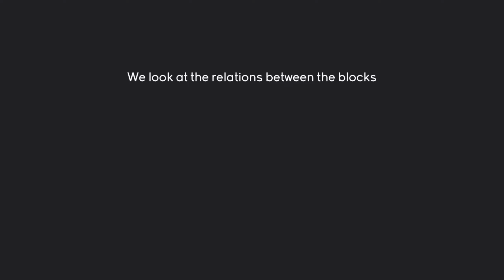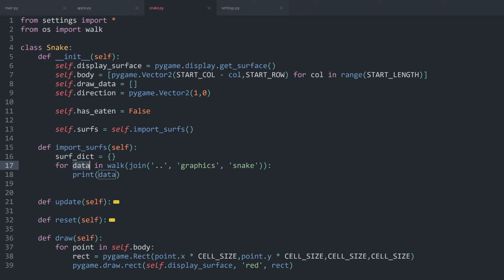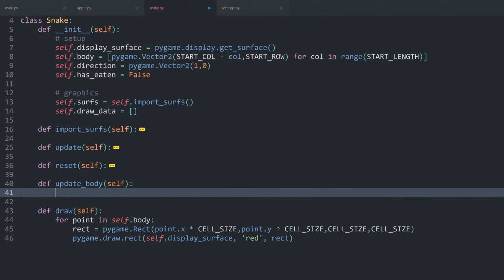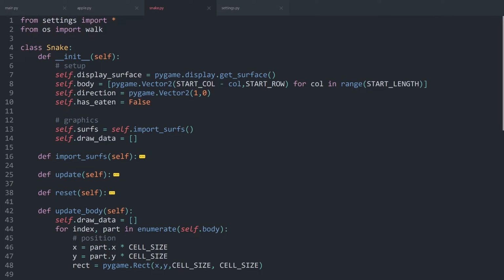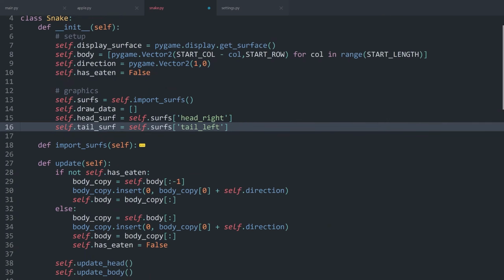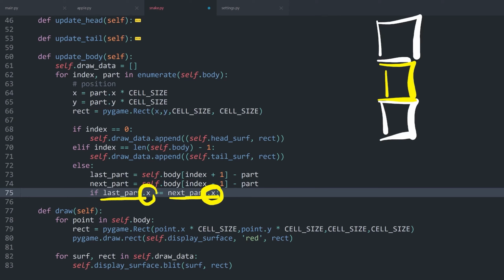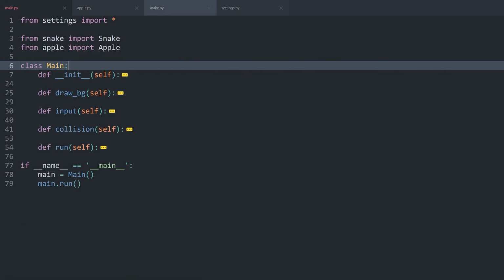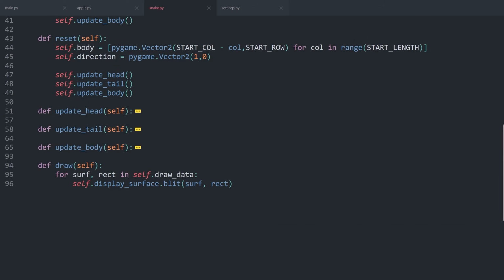Build a Snake Clone with Pygame #7 - Snake Graphics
In this Pygame / Python tutorial, you'll learn how to create a replica of the classic Snake game from scratch.